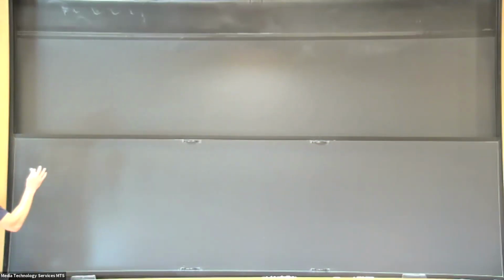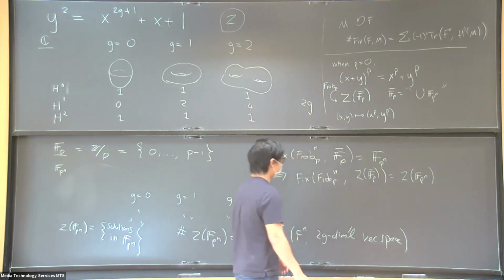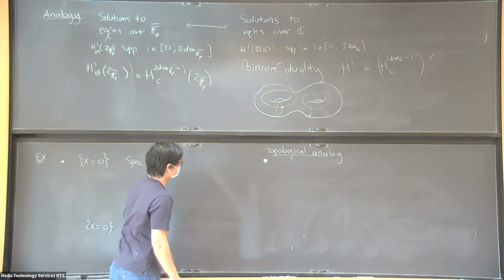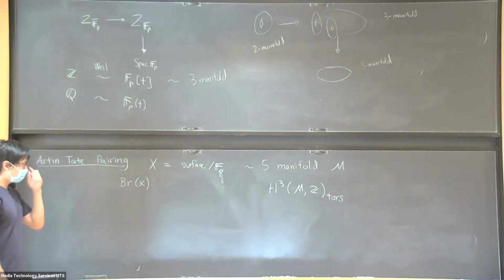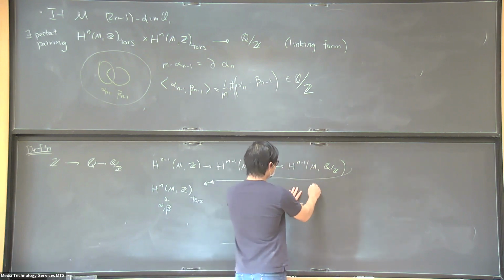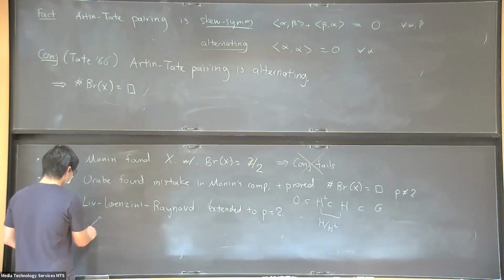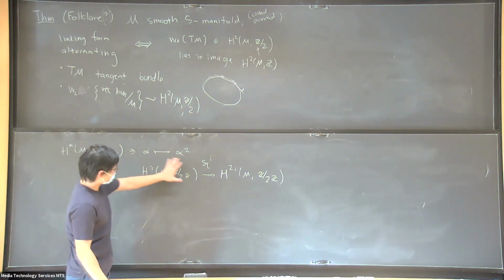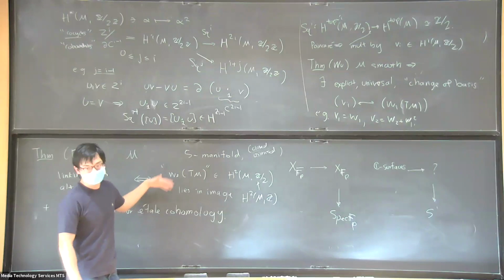Some analogies between arithmetic and topology - Tony Feng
Members’ Seminar

Topic: Some analogies between arithmetic and topology
Speaker: Tony Feng
Date: November 09, 2020